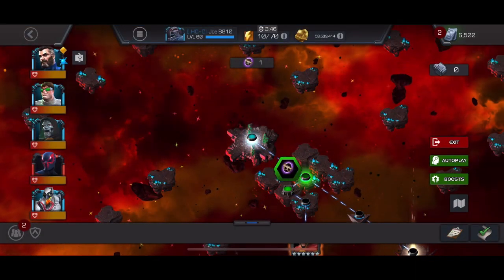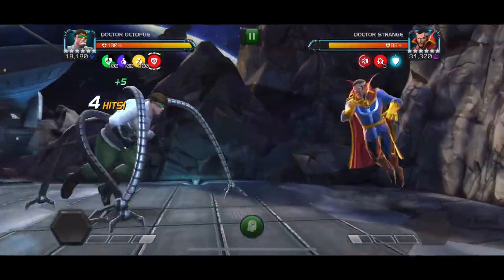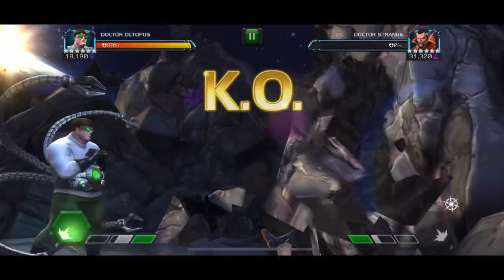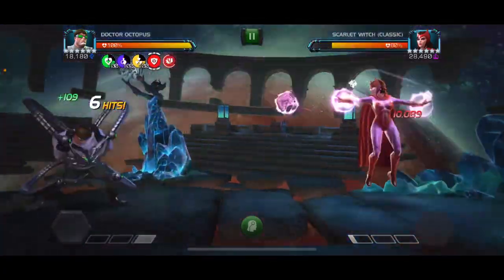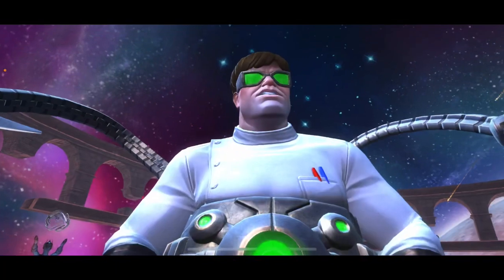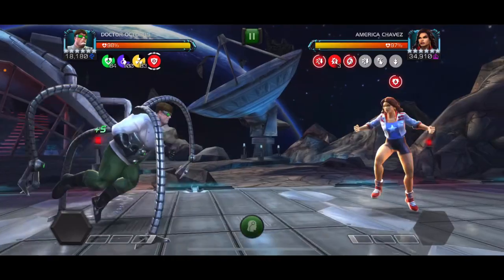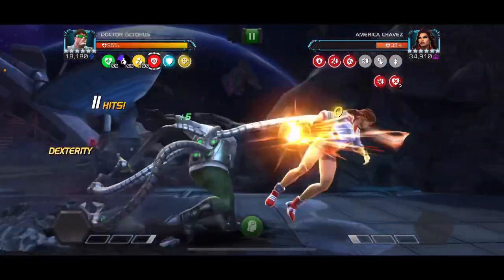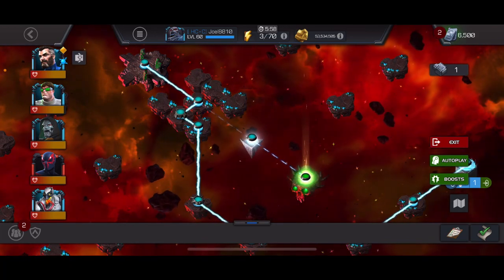MCOC - NEW Sidequest - Trails - Day 6 - Trial of the Supreme !!